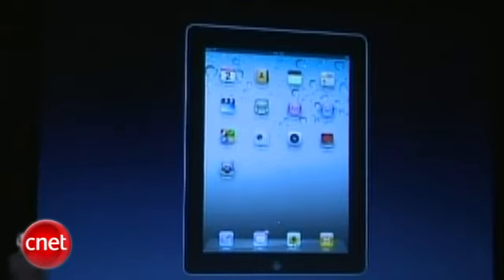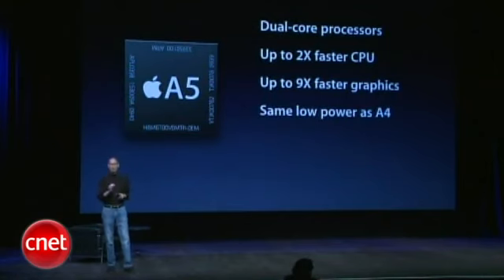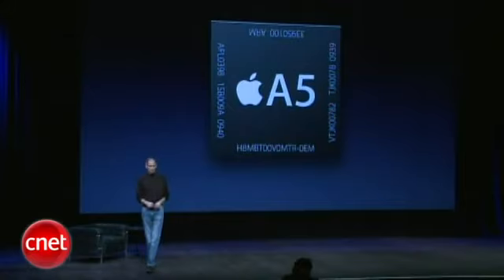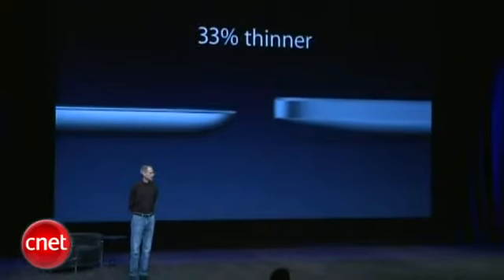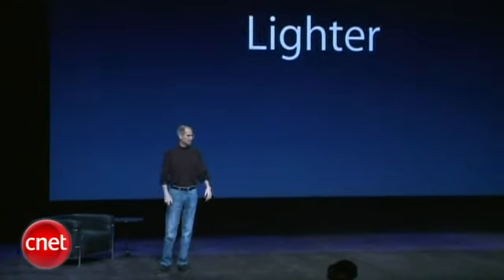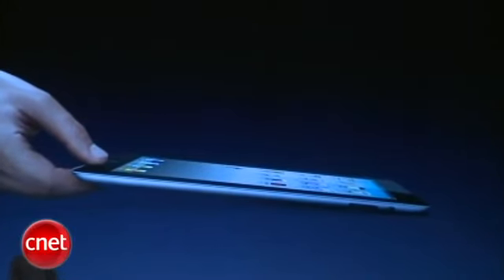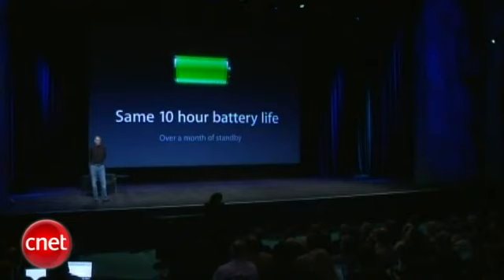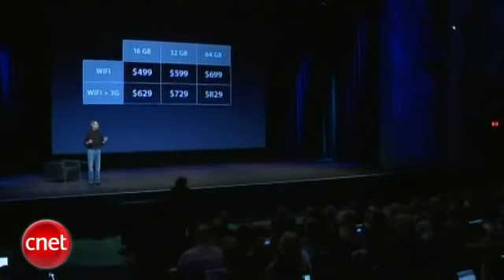iPad 2 Keynote Event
iPad 2 Keynote 2011